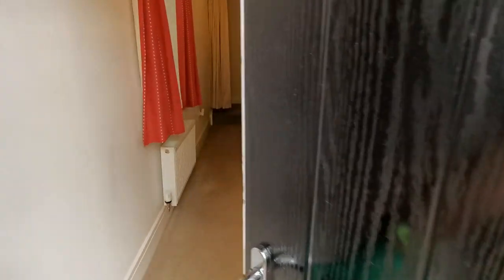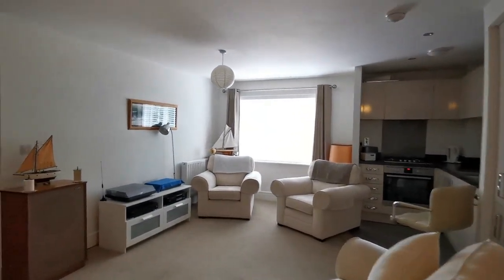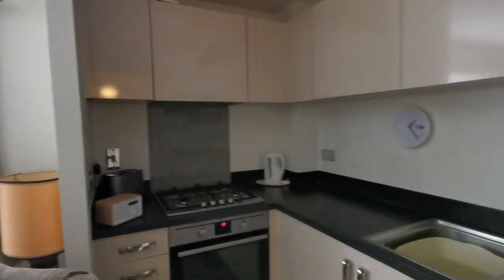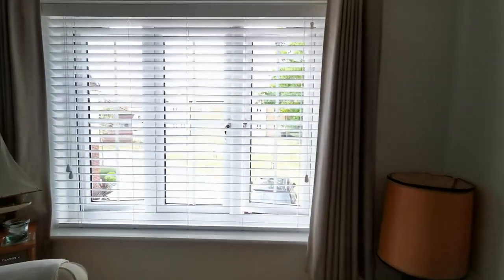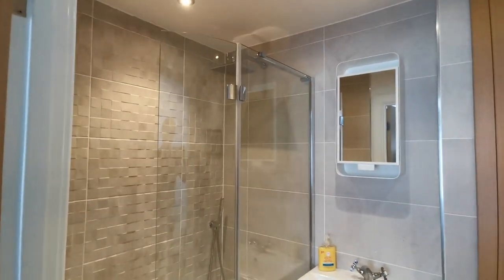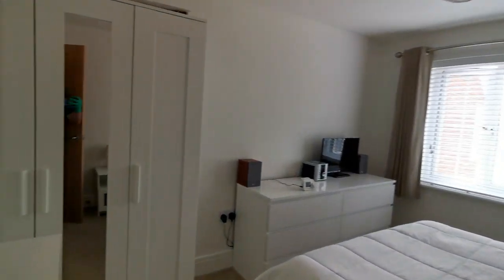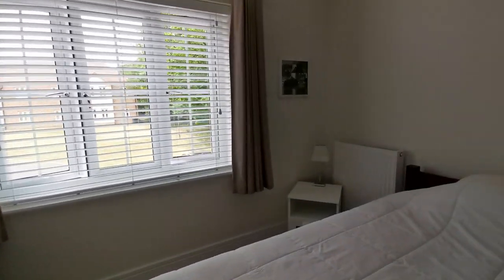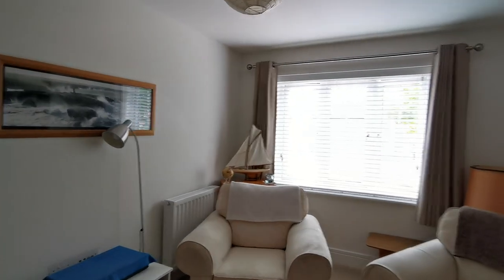Kendle Road, Swaffham. Modern, 2 bed Freehold coach house with garage.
Very well presented, modern three bedroom coach house with garage situated on a popular development in Swaffham.  The property boasts open plan living area with modern kitchen and integral appliances, en-suite shower room and separate bathroom, garage with electric power and lights, gas central heating and UPVC double glazing.